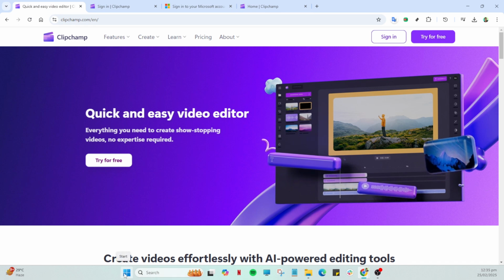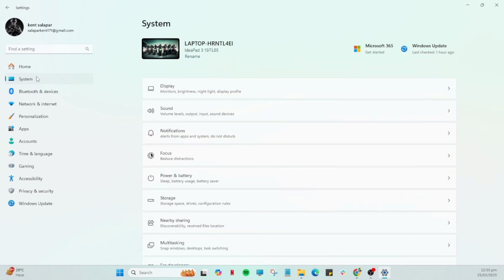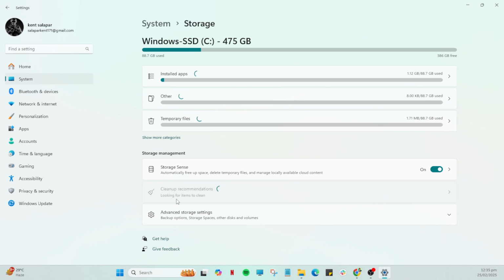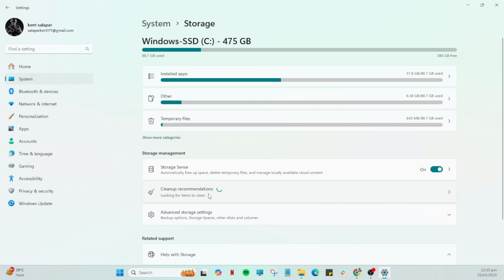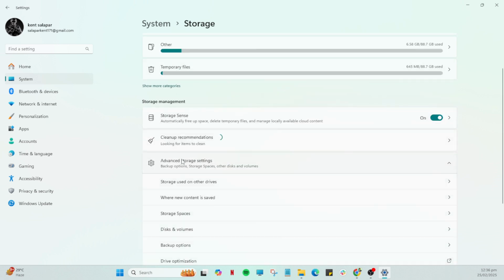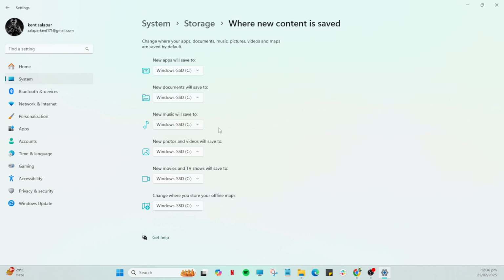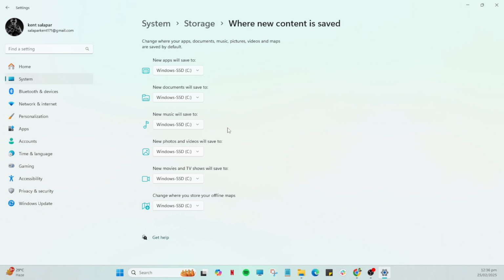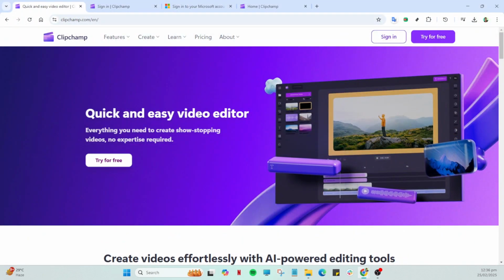How to Change Clipchamp Export Location Tutorial [2025 Full Guide]